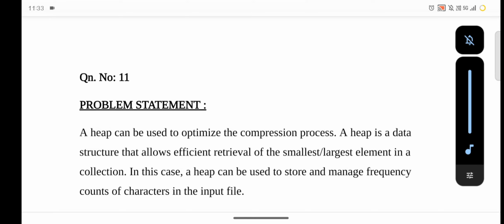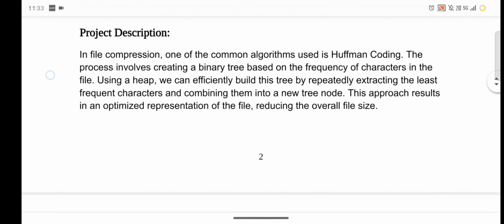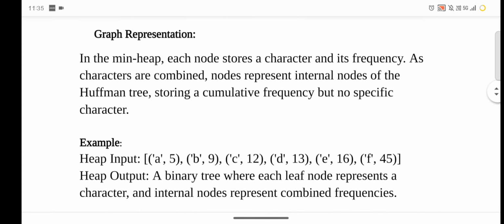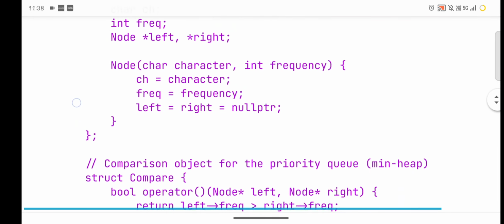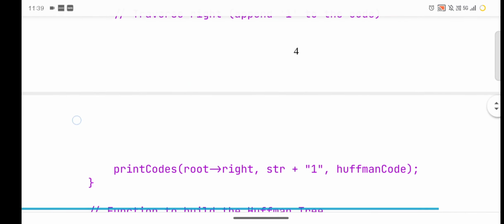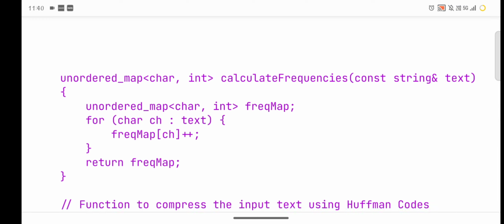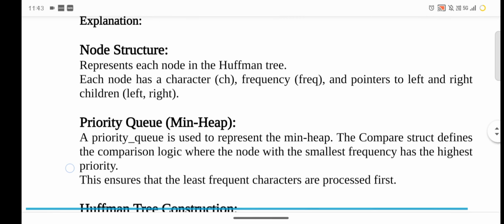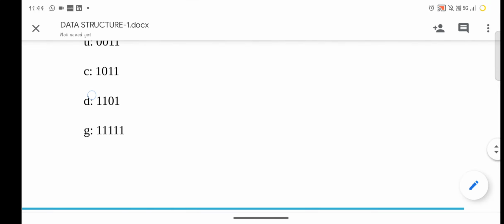data structure mini project using Huffman code